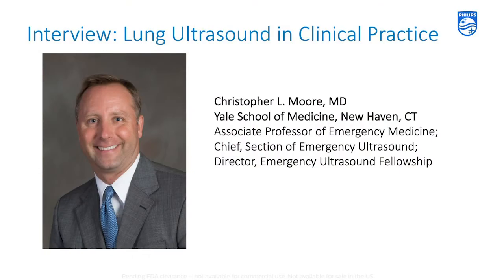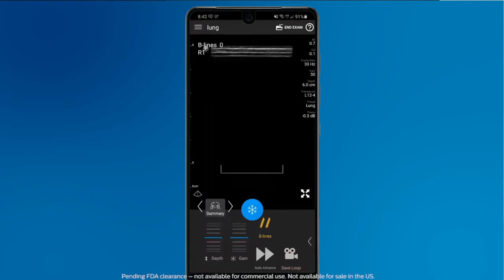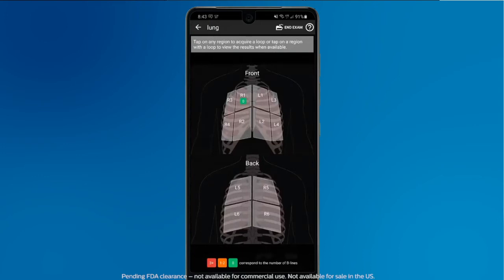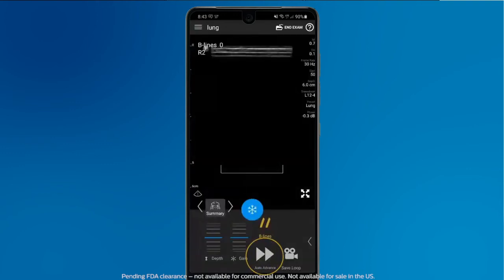Advances in Guided Lung Ultrasound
Tony Gades, Clinical Scientist at Philips Healthcare, interviews Dr. Chris Moore from the Yale University School of Medicine  on using lung ultrasound in his pratice during the COVID-19 pandemic.